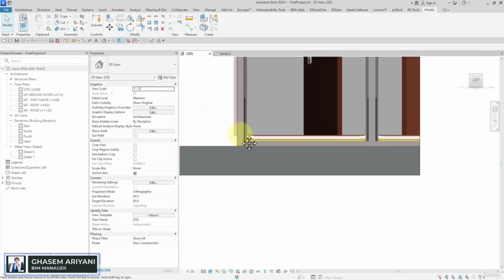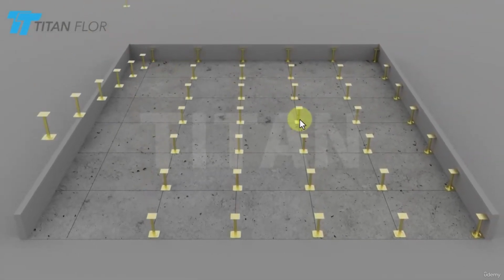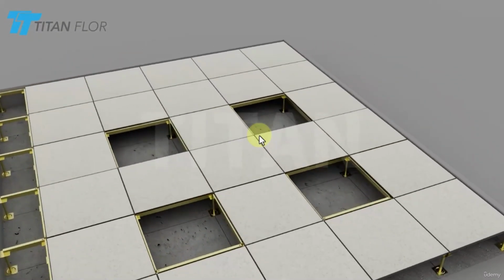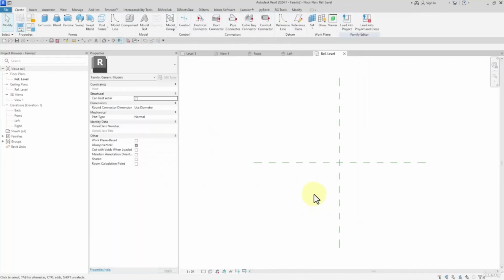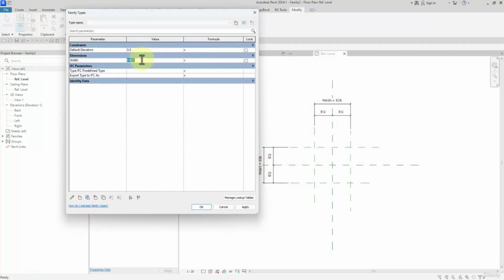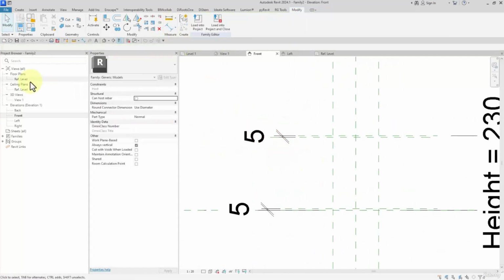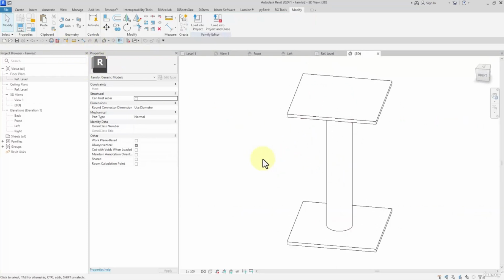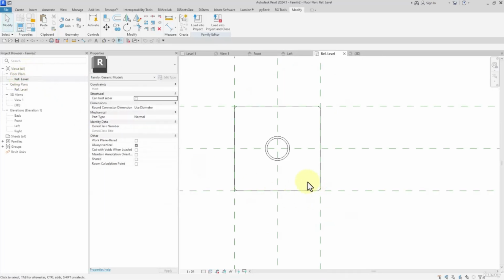253 False floor construction in Revit